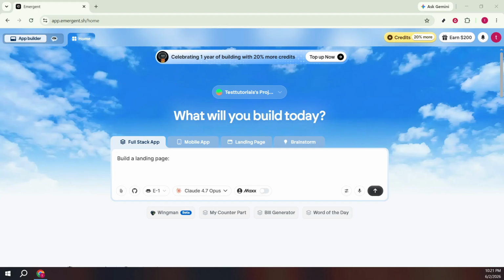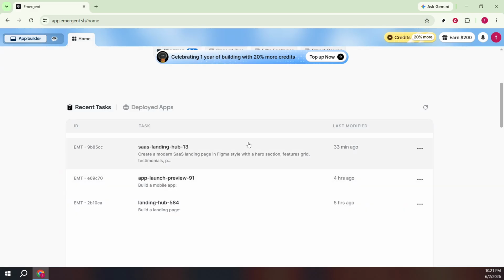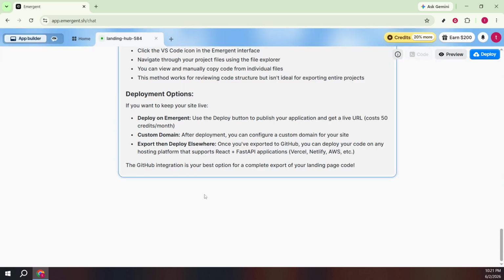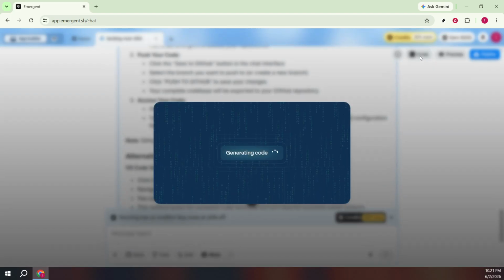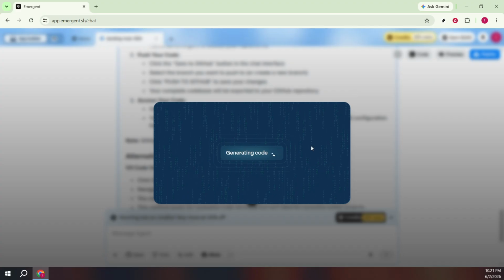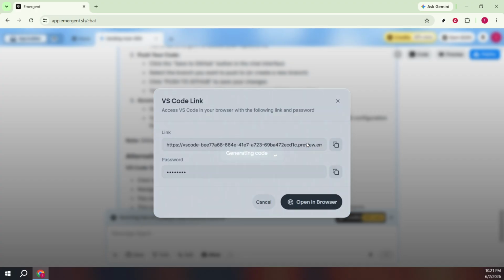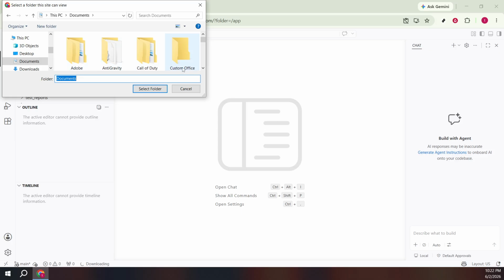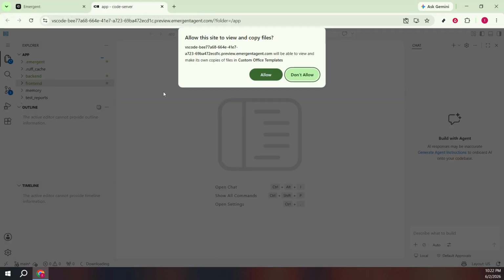How To Download All Files In Emergent AI [2026 Guide]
How To Download All Files In Emergent AI

In today's video, we cover How To Download All Files In Emergent AI, Emergent AI File Download Tutorial, Export All Project Files From Emergent AI, Download Complete Project In Emergent AI, Emergent AI For Beginners, AI Project Export Guide, Save All Files From Emergent AI Workspace, Emergent AI Project Management Tutorial, Export Source Code And Assets In Emergent AI, Download Project Backup Guide, Emergent AI Development Workflow, AI App Builder Export Tutorial, Emergent AI Tutorial 2026, Access And Download Project Files, Export Entire Emergent AI Project Package